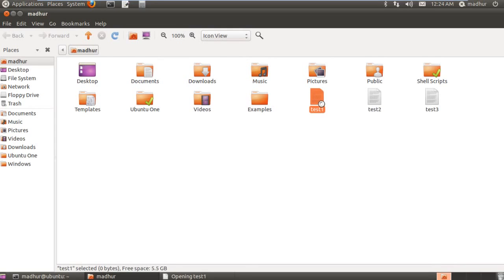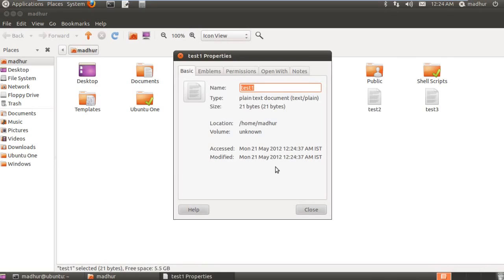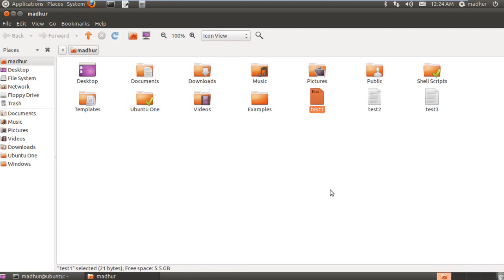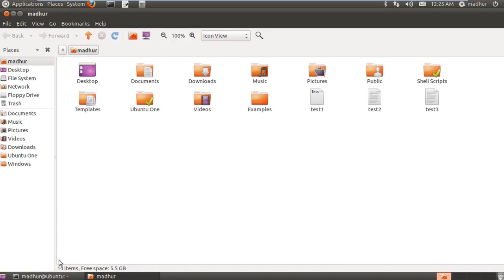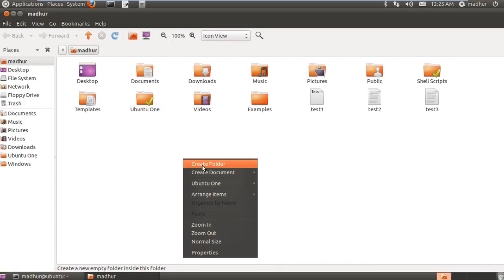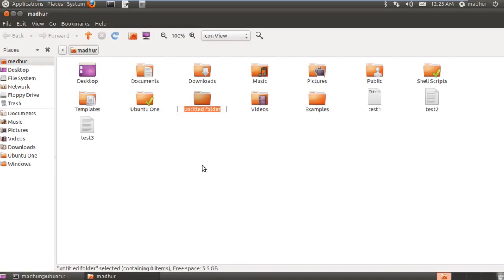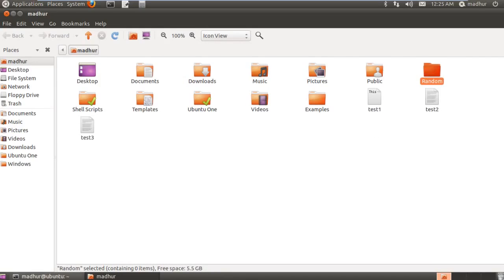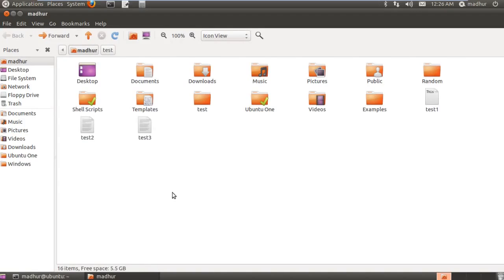create folder with mkdir